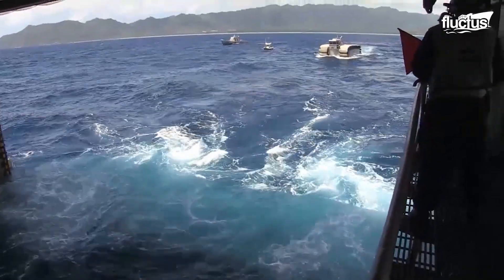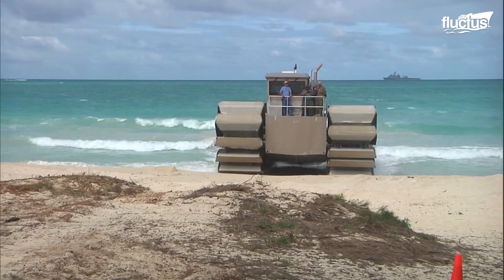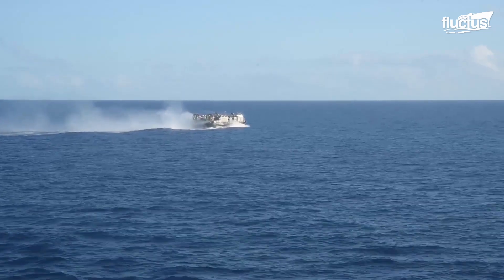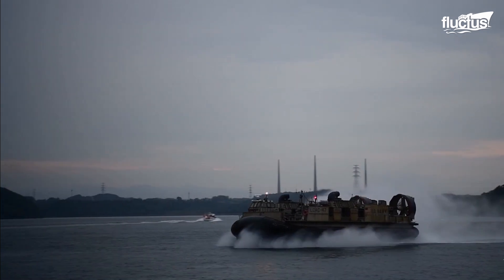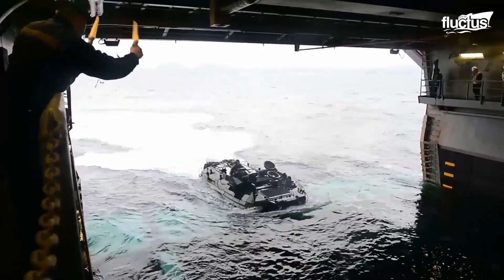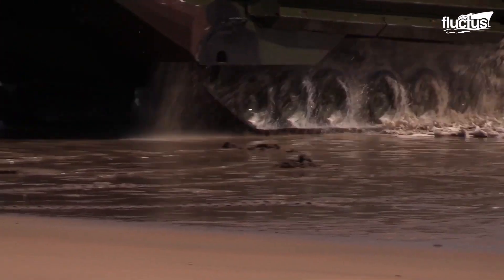US Experiment Gigantic Amphibious $20 Million Tank Carrier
Welcome back to the FLUCTUS channel for a discussion about the US Marine’s amphibious assault vehicles, including their unique designs, capabilities, and strengths.